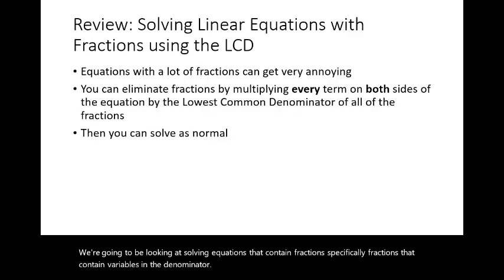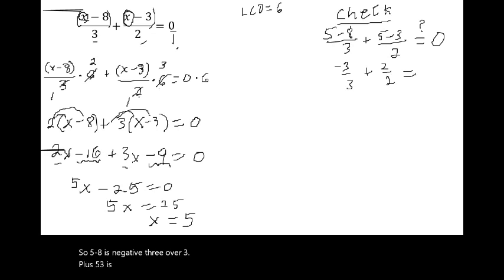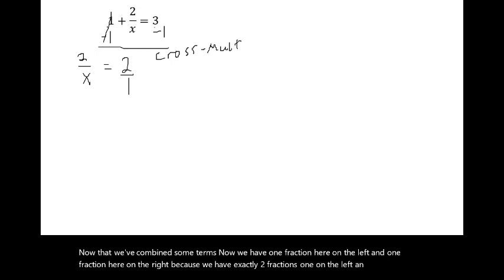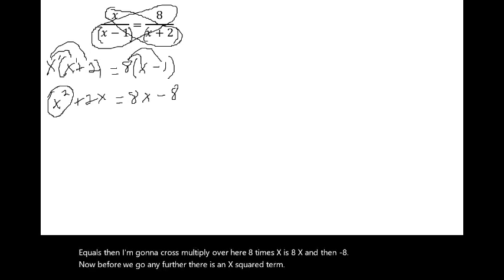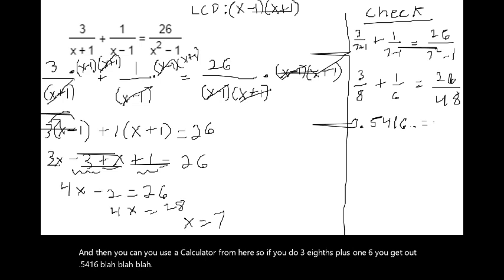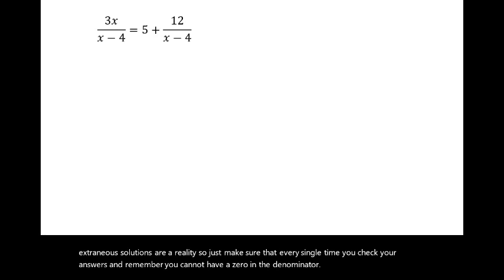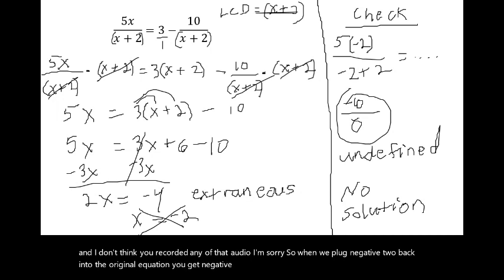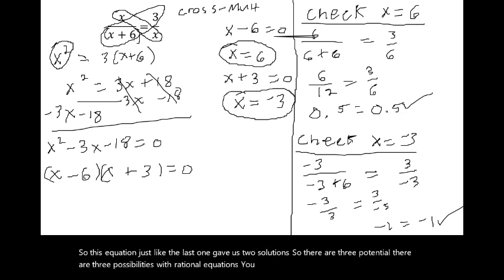Rational Equations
This is the video lecture for section 6.5- Rational Equations for Math 012: Intermediate Algebra